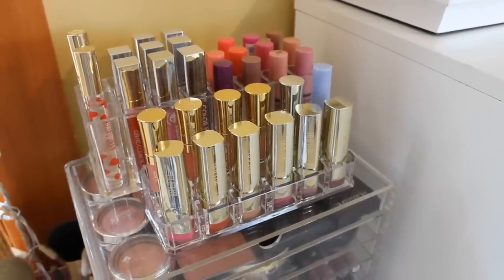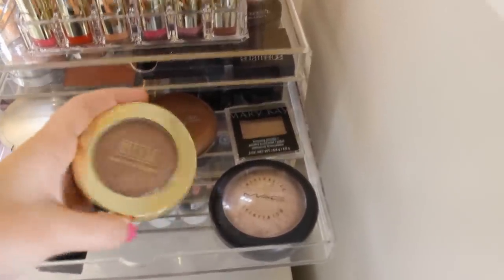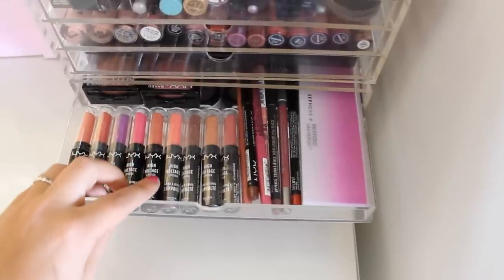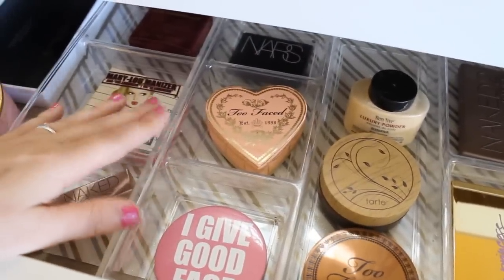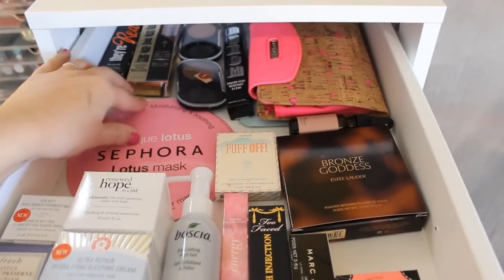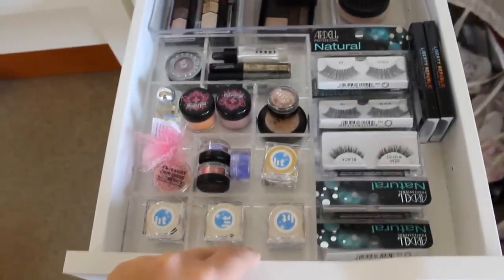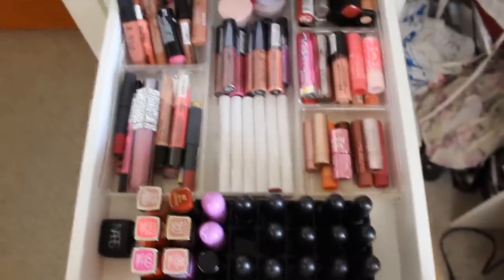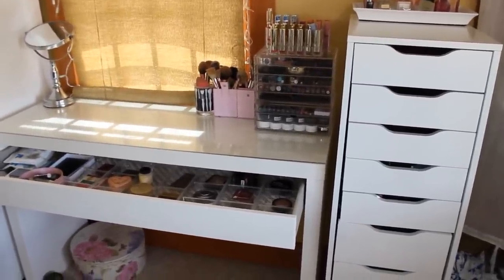Makeup Collection 2015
"There's no such thing as having too many lipsticks."

Open me!

♥TWITTER♥: SadieDollXO
♥PINTEREST ♥: Sadie Piva

(Doesn't apply on sale items)